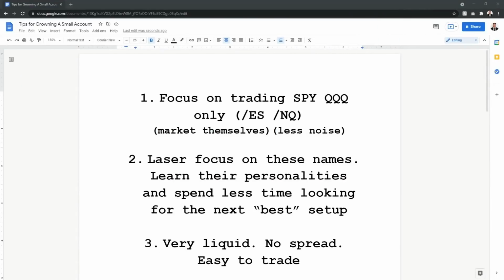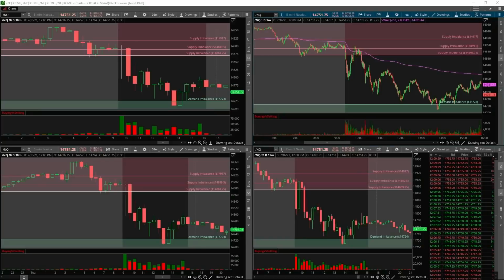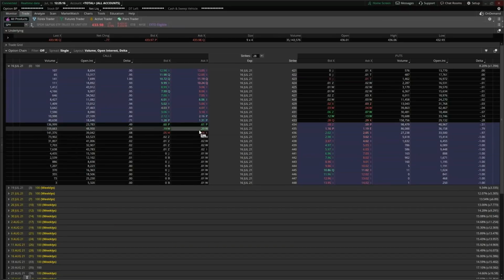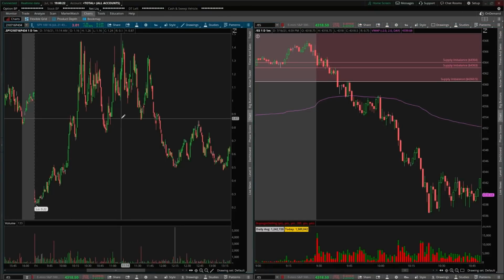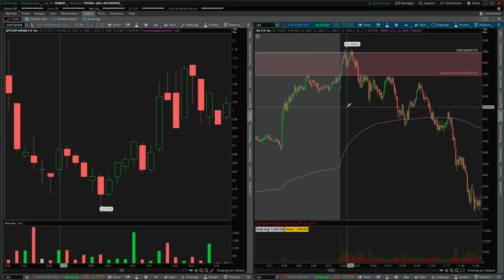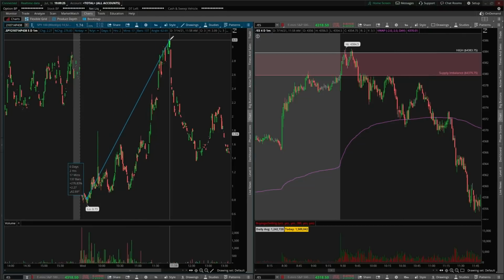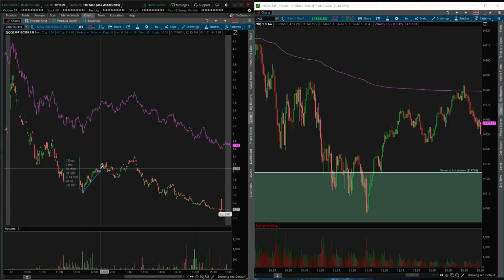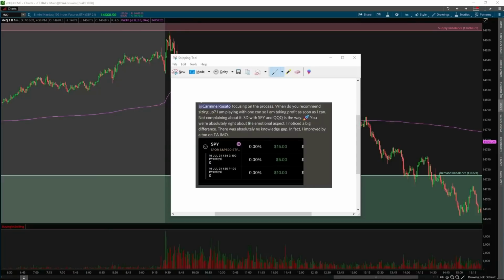Grow A Small Account & BUILD CONSISTENCY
In this video we also talk about the POWER of trading the S&P 500 and NASDAQ 100 using supply & demand price imbalances. Whether you have a LARGE account or SMALL account, SPY and QQQ options provide beautiful returns and you can easily grow an account very fast with very minimal risk. Here are some examples from the end of the week that we talk about in this video:

1. Focus on trading SPY QQQ only (/ES /NQ)
(market themselves)(less noise)
2. Laser focus on these names. Learn their personalities and spend less time looking for the next “best” setup
3. Very liquid. No spread. Easy to trade
Smaller size as these names yield HIGHER % GAINS with LESS RISK
4. Three Expirations per week: compared to one per week for other equities
5. Works VERY VERY well with Supply & Demand Price Imbalances

Trading is the most SCALEABLE business. 1 contract, 10 contracts, 100 contracts.
Stop trying to hit homeruns! Consistent base hits add up.
Detach from the $$$ and focus on the process!